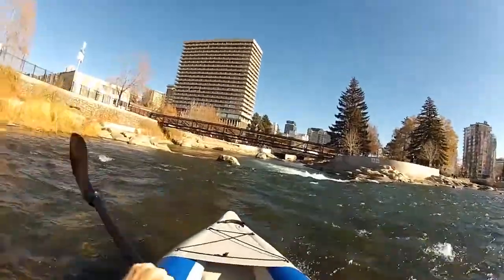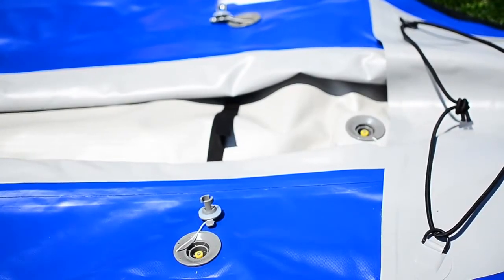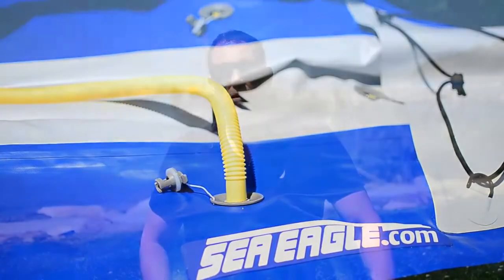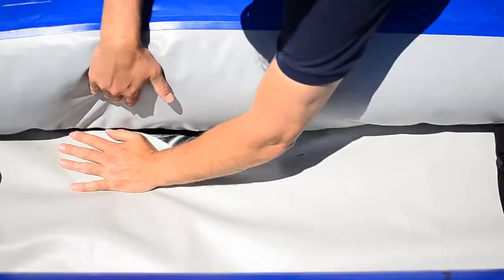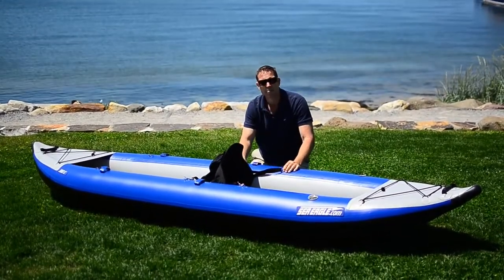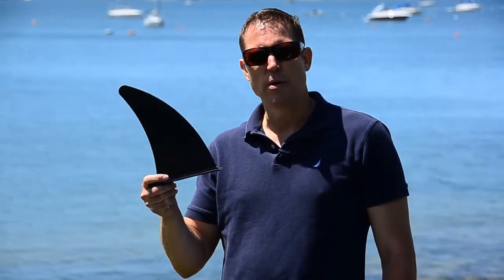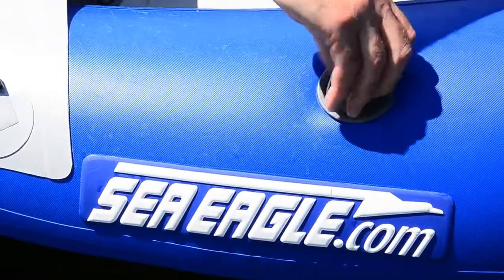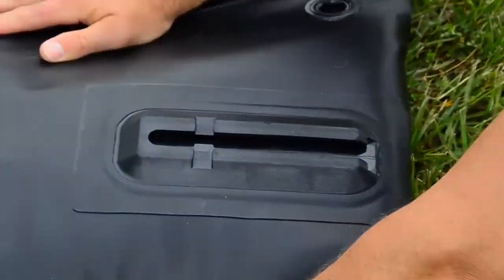Sea Eagle Explorer Inflatable Kayak Instructions